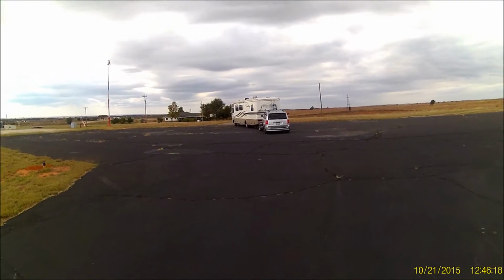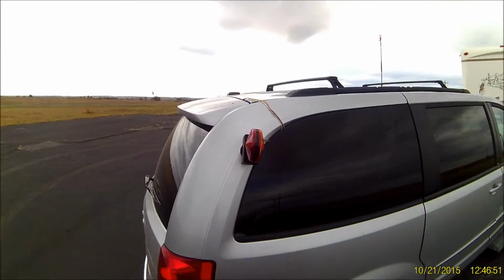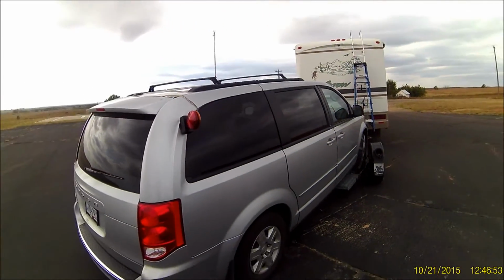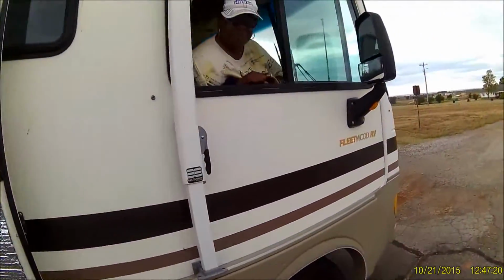The Landing Strip Of Buffalo Oklahoma 5